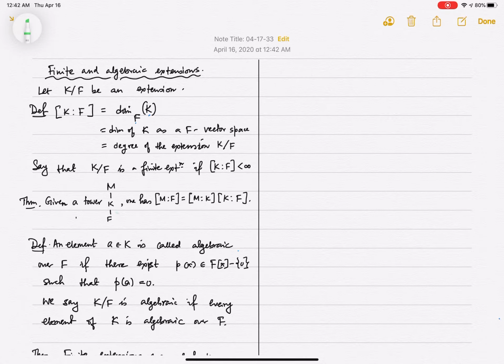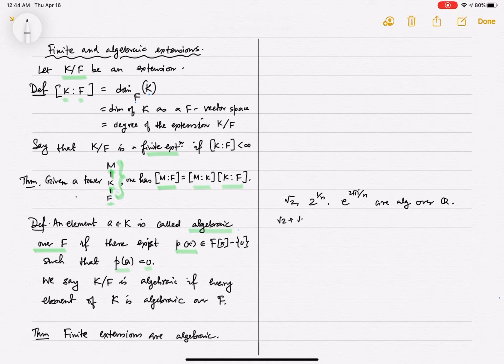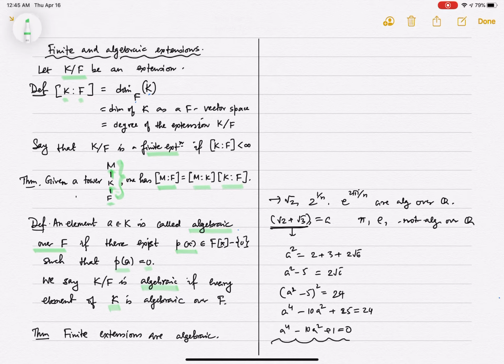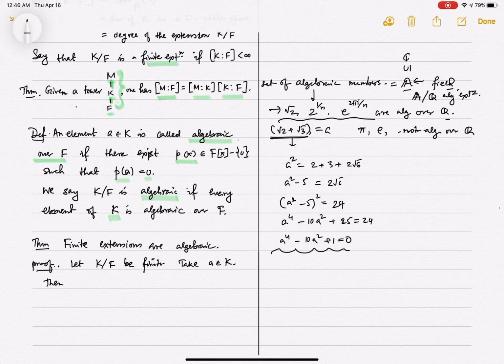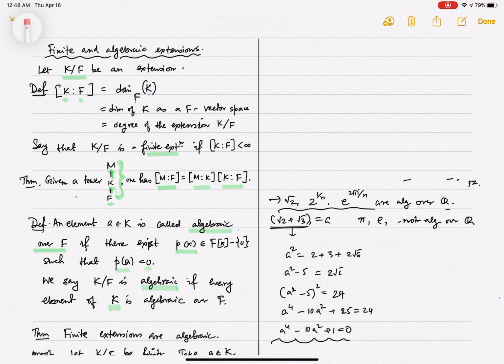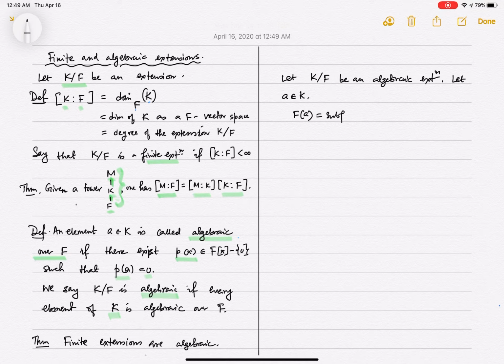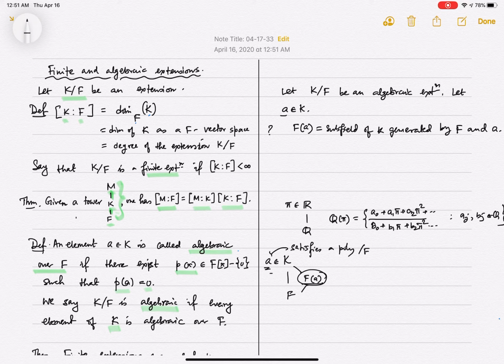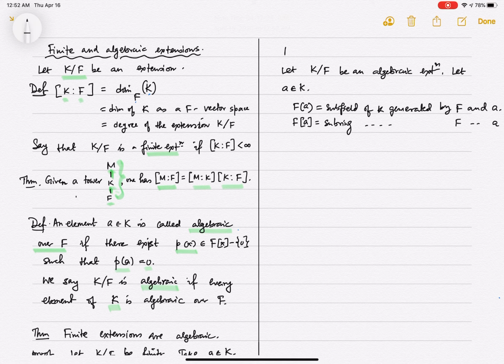503-04-17-2020-part-3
Algebraic extensions